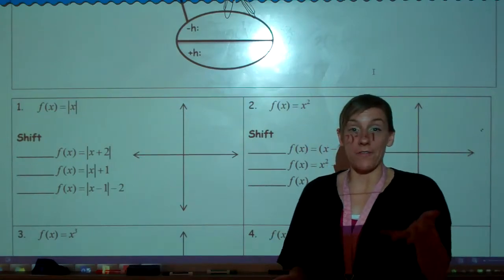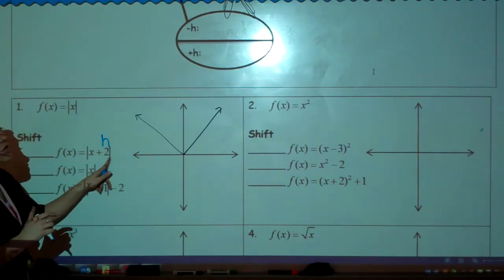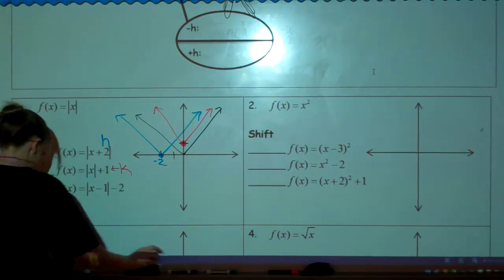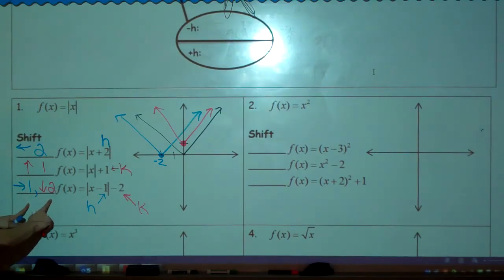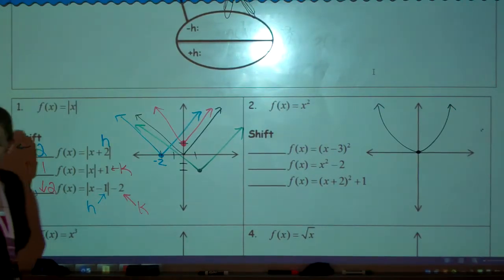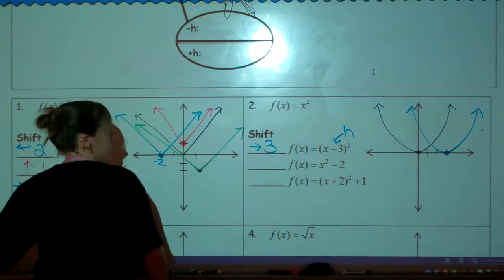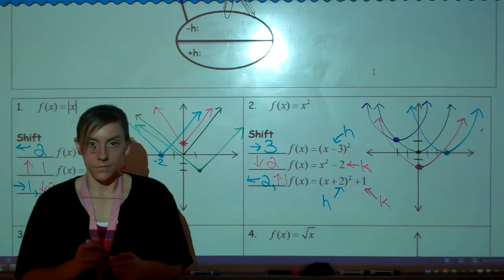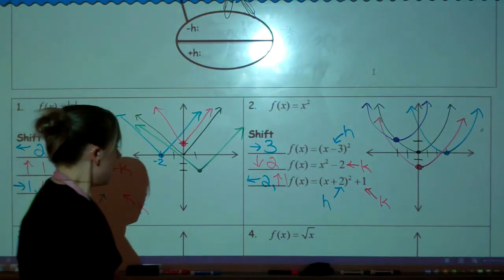YHS 13-14: Alg 2, Unit 4/Shifting Functns (pt 2)